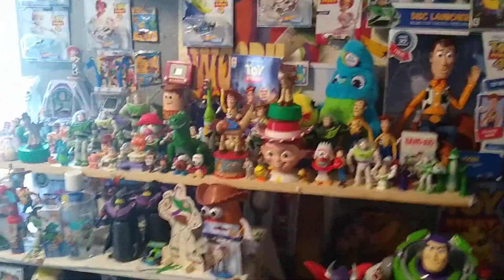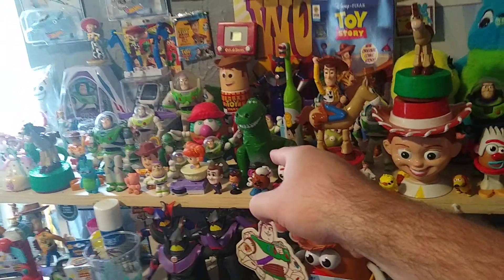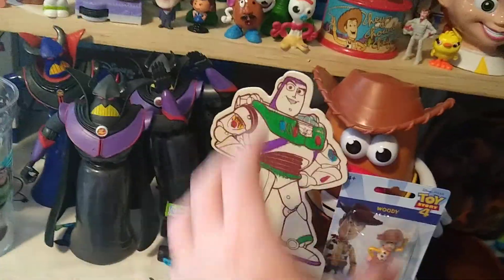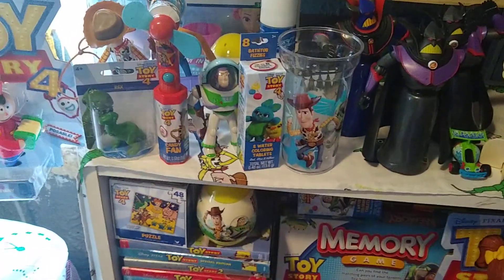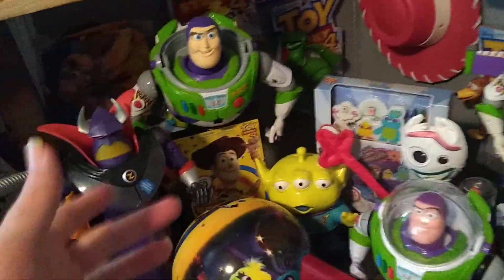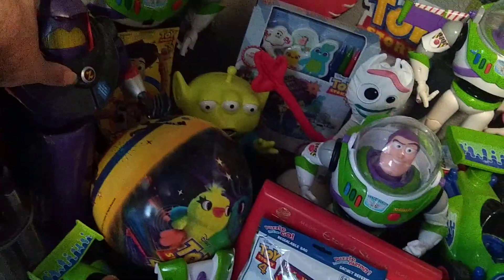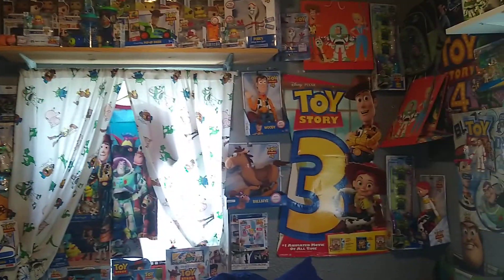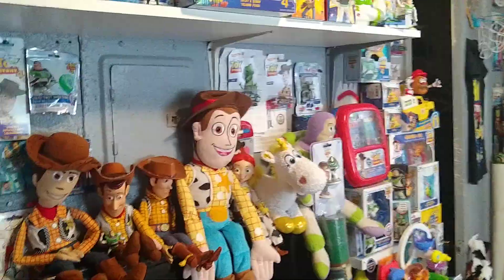Quick toy story collection update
Updated toy story collection